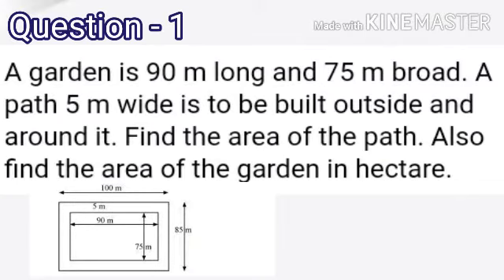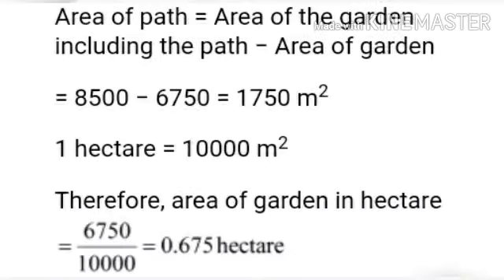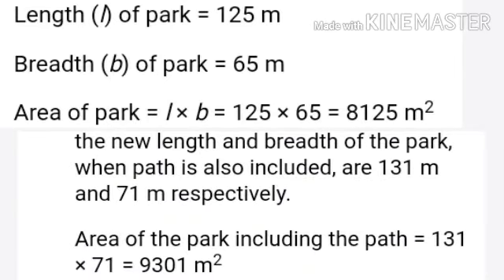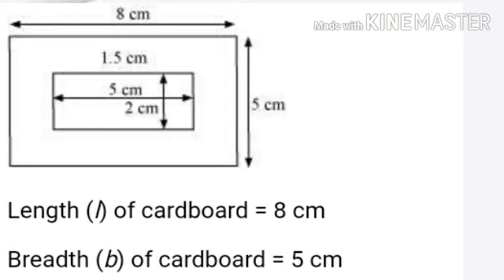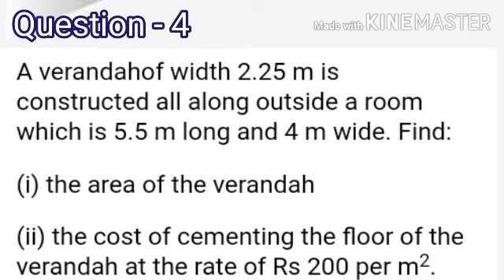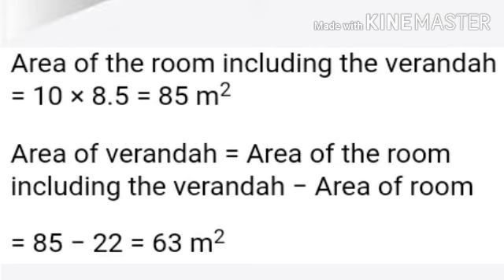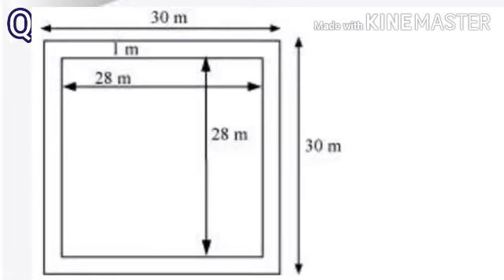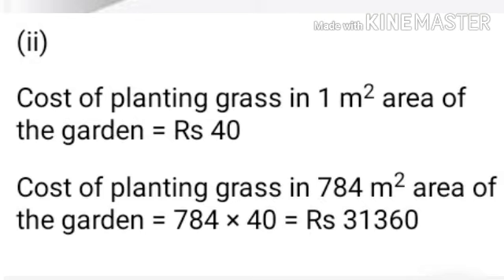Chapter 11,Perimeter & Area, Exercise 11.4,Class 7th